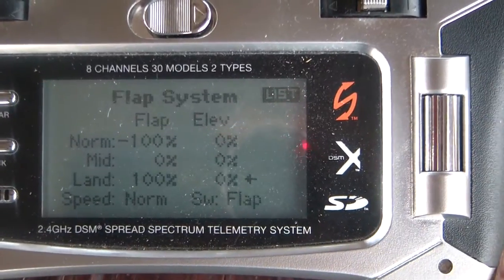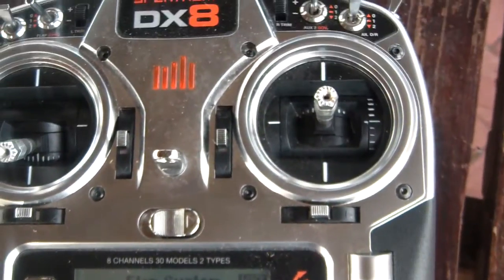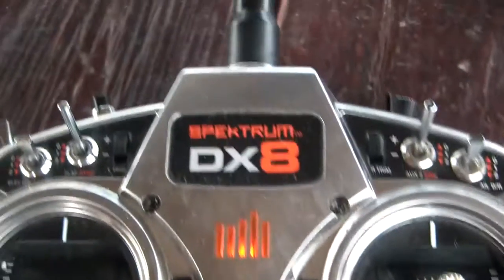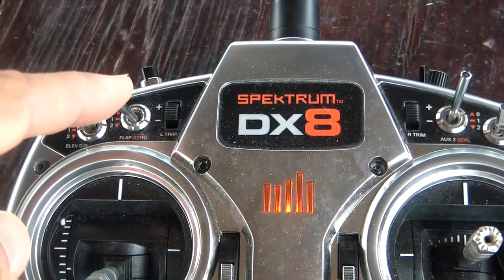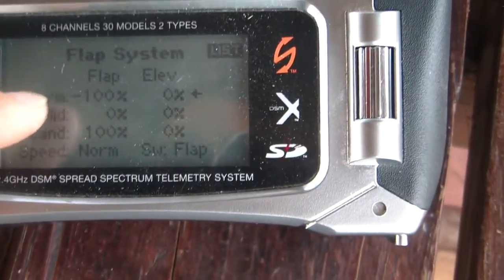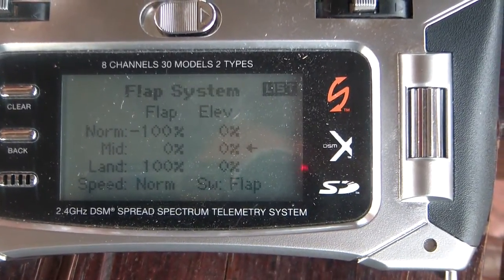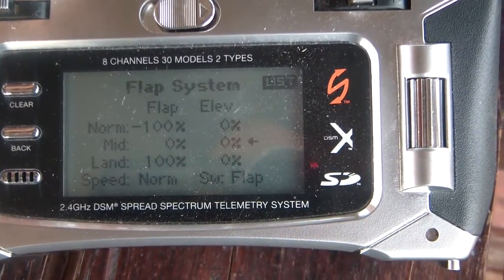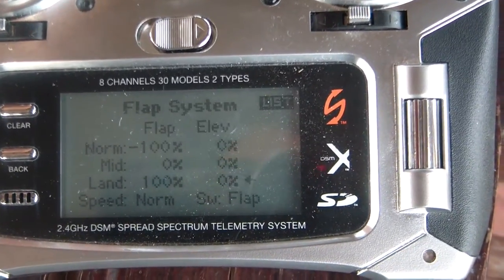Eagle Tree Guardian Gain Modes Demo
demonstration of gain mode input on a flap swith with 3 settings OFF, MID, HIGH